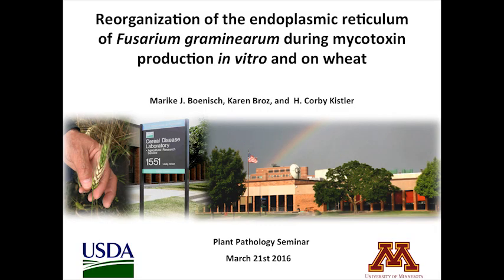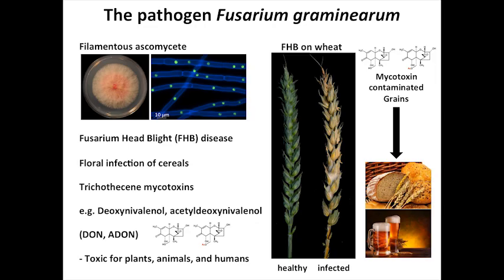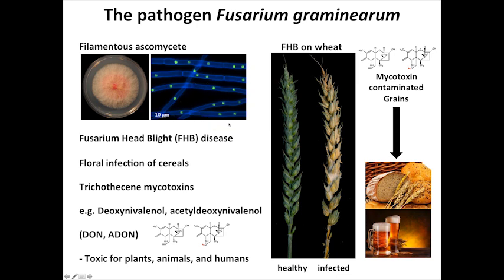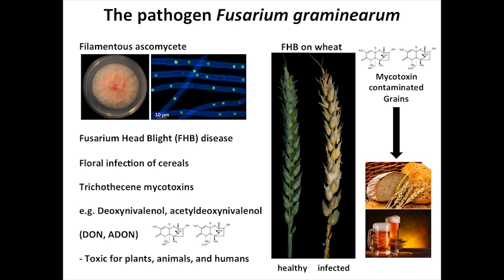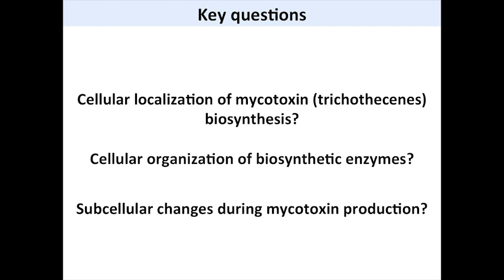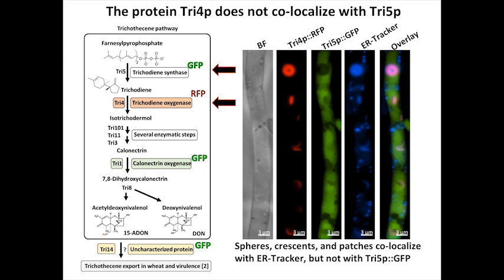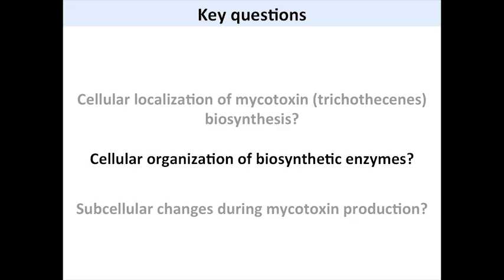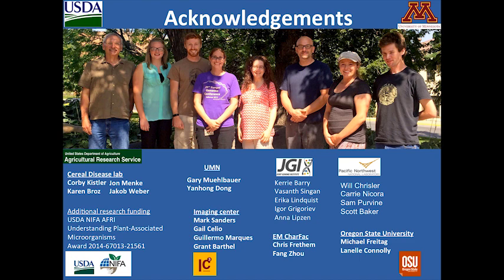Reorganization of the endoplasmic reticulum of Fusarium graminearum during mycotoxin...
Marike Boenisch, Post-Doctoral Associate in the Department of Agronomy and Plant Genetics at the University of Minnesota's research seminar "Reorganization of the endoplasmic reticulum of Fusarium graminearum during mycotoxin production in vitro and on wheat."

Seminar given: March 21, 2016.